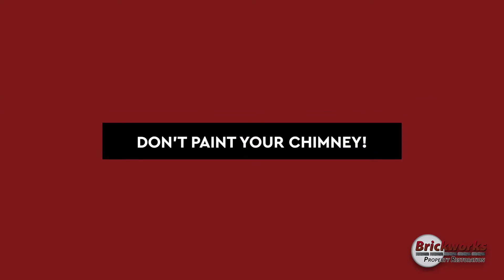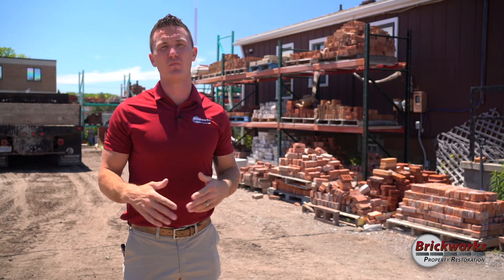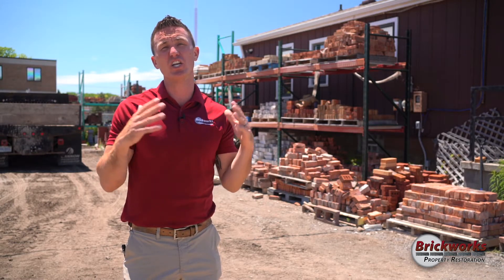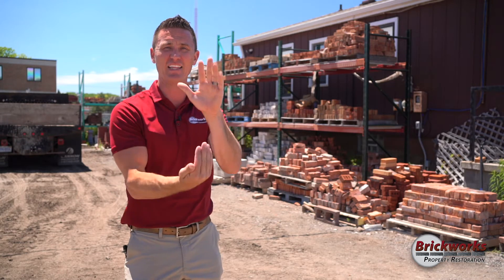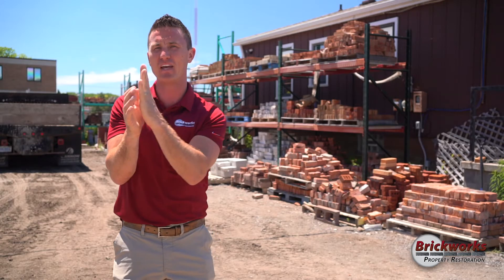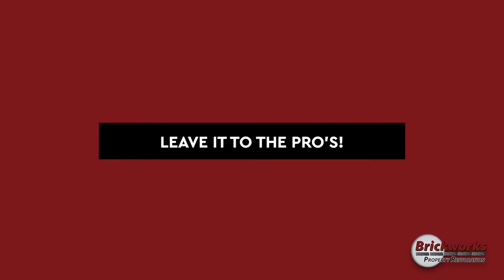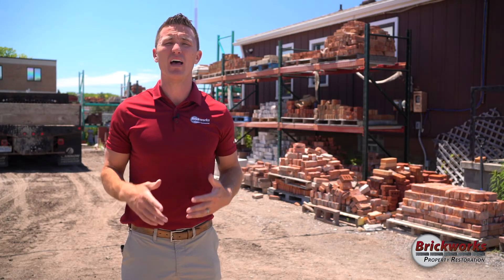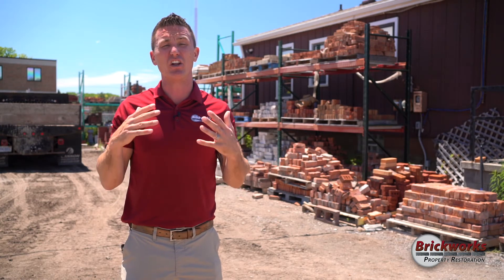Why You Shouldn't Paint Your Brick Chimney | Brickworks Property Restoration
WHY YOU SHOULDN'T PAINT YOUR BRICK CHIMNEY
If you do not like the appearance of your brick, you may be tempted to paint it. In theory, this will modernize the exterior and make it fit the theme of your home. However, painting your brick chimney might do more harm than good. Here are some reasons to avoid painting a brick chimney.

Your Bricks Need to Breathe
The temperature inside your chimney is different from the temperature outside your chimney. This creates moisture buildup, like steam from a hot shower. The moisture goes into the bricks and escapes through the pores. If you have paint on the bricks, the moisture has nowhere to go.

What Happens When Moisture Gets Trapped in Bricks
Painted bricks trap moisture because their pores are no longer exposed. The same issue can occur with improper brick sealants. Some sealants are designed to have some breathability, protecting the brick without completely masking it. Other sealants are made to act like clear paint, which is not what you want for your home.

The trapped moisture will attack your mortar first. The mortar will start to break down, damaging the structural integrity of your brickwork. This may lead to extensive brick damage later on, or it may cause your chimney to crumble altogether.

The Right Way to Paint Brick Chimneys
The information above doesn’t mean that you cannot paint your brick chimney. You just need to go about it in the right way. Talk to a chimney repair company like Brickworks Property Restoration about your plans. We will send one of our brick repair experts to your home to examine your chimney and create a path for the smoke and moisture to follow. This is similar to using gutters to collect water from your roof. As long as the moisture has somewhere to go, it will not damage your brick.

If you need a chimney repair due to previous brick damage, we provide that service as well. We work with 15-20 brick supply yards near Metro Detroit, MI, so we can find the best possible match for your brick and mortar. No matter when your home was constructed, we can find a replacement that’s right for you.
Chimney Repair
Why should you choose Brickworks Property Restoration for your home repair and chimney needs? Because we’re dedicated to finding a solution unique to your home.

Foundation Repair
We specialize in foundation repair across Southeast Michigan. With many years of experience providing quality foundation repair to homeowners in Metro Detroit, we are confident we can restore your home’s foundation to safety and stability.

Basement Waterproofing
When it comes to waterproofing foundations in the Detroit Metro area, we are staffed with the finest professionals in the industry. Every home in the greater Detroit area is unique.  Our team of experienced basement waterproofing experts will find the cause for water in your basement and provide the best method for eliminating it.

Brickworks Property Restoration
35122 Cordelia St.

Detroit area's #1 Choice for:

Foundation Repair, Chimney Repair, Tuckpointing, Basement Waterproofing, Exterior Foundation Waterproofing, Helical Pier Installation, Brick Replacement, Cultured Stone, and Masonry Sealants.